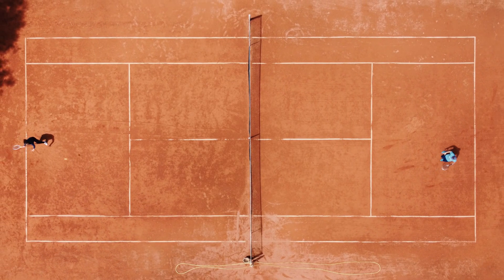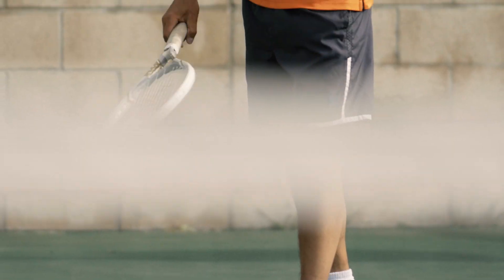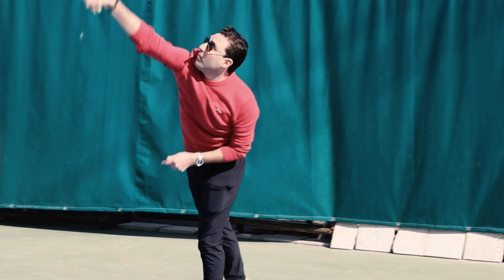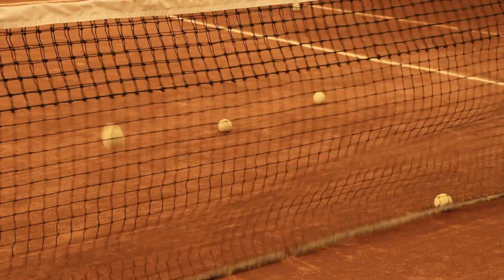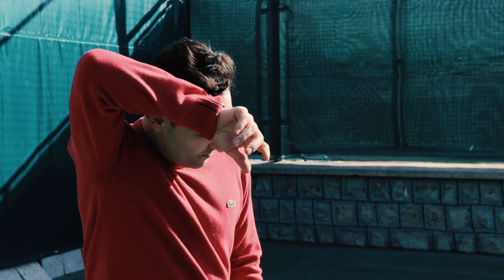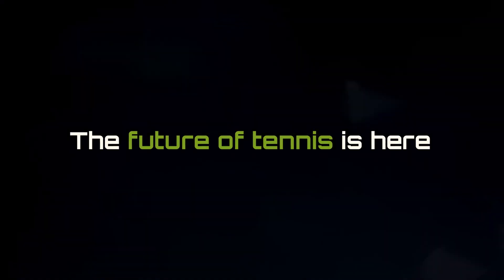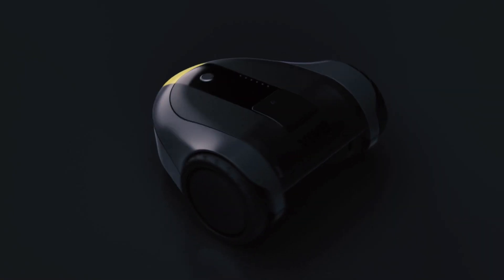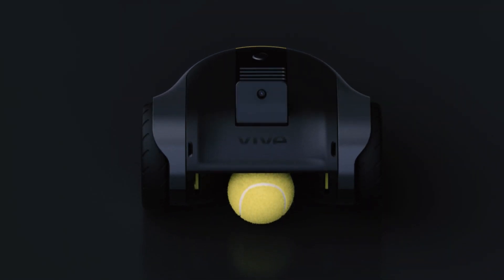Vive Tennis Robot - Edition Alpha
Vive Tennis is the world's fastest and smallest autonomous tennis ball retriever robot. The robot is using AI and computer vison to detect different objects like tennis ball, net, the players and so on.